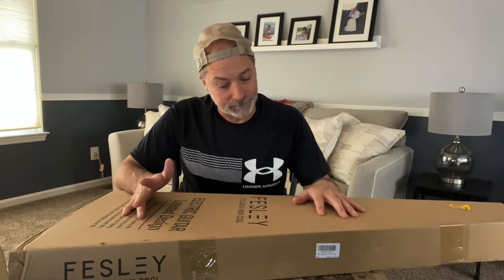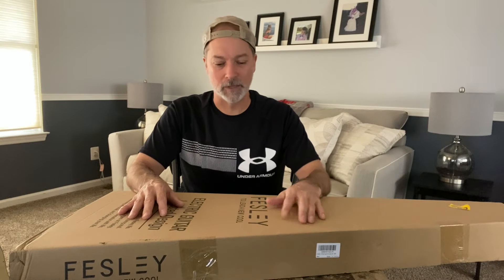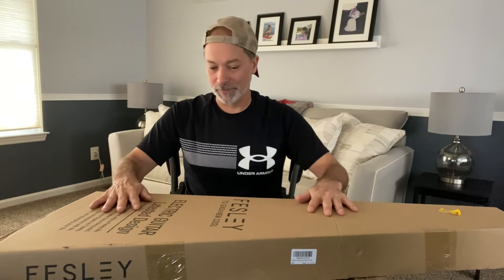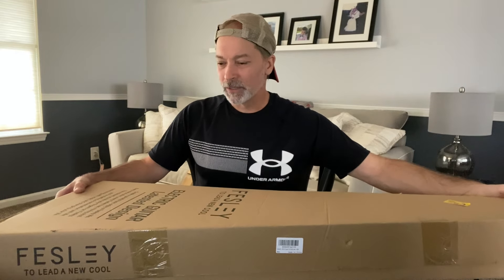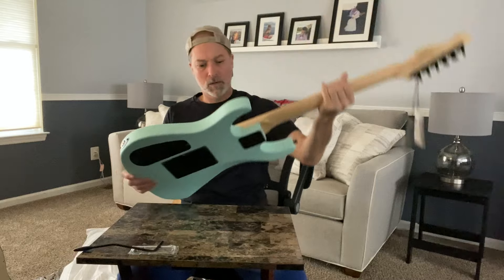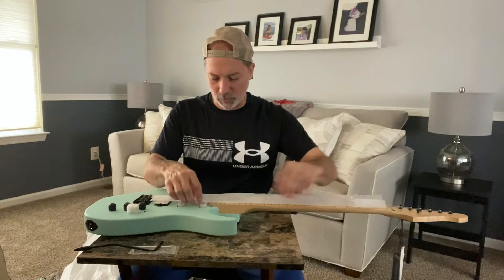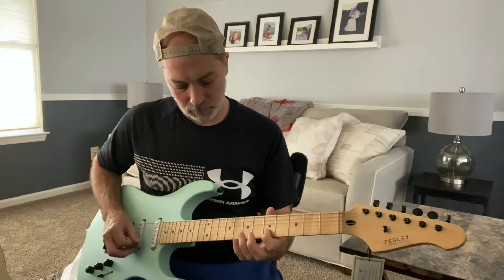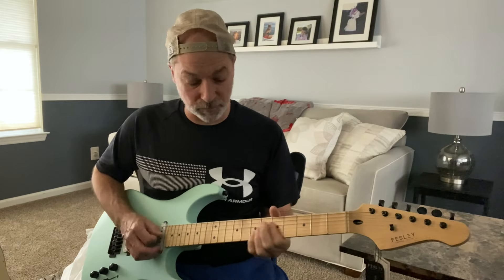Fesley guitar unboxing and first look! Budget guitar madness!!